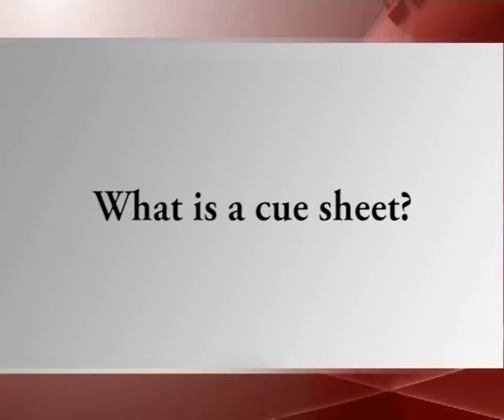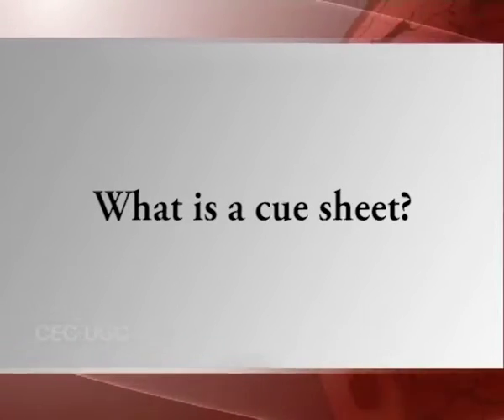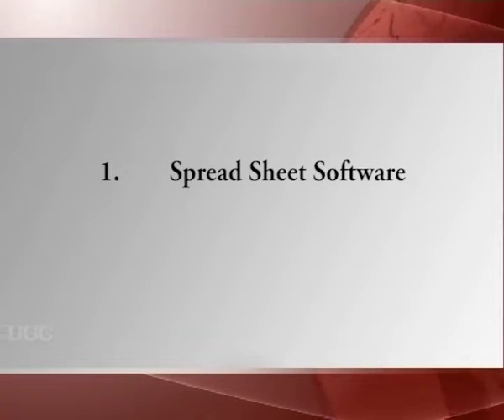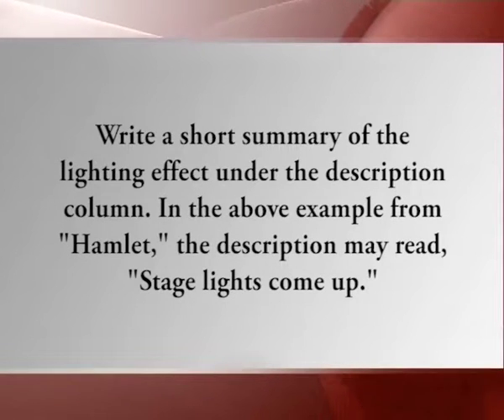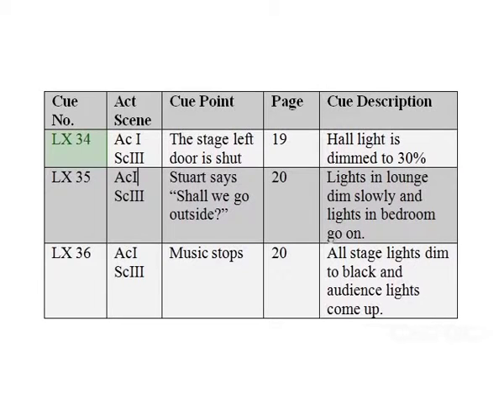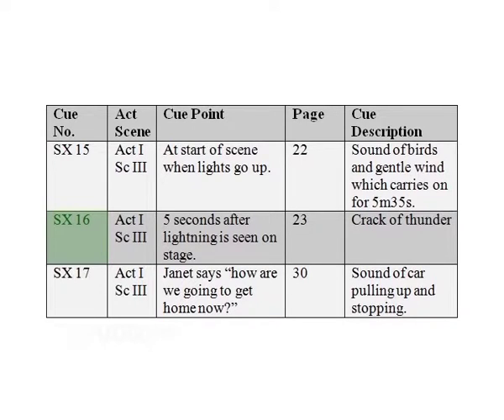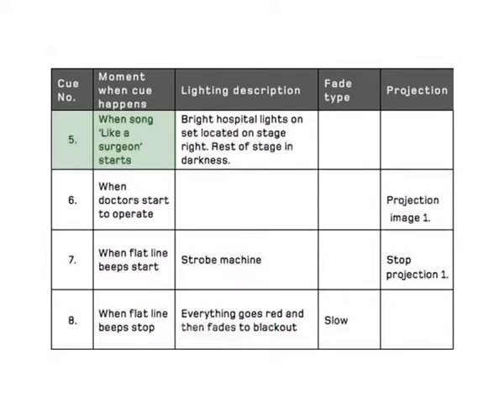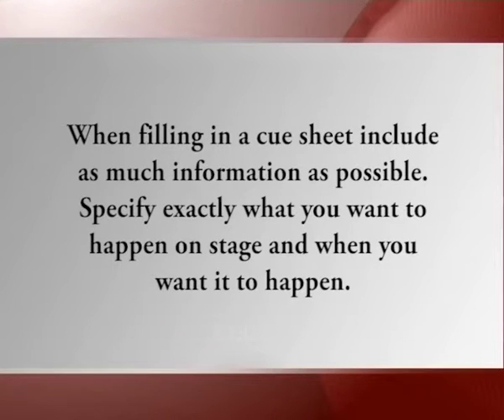Lighting Cue Sheets